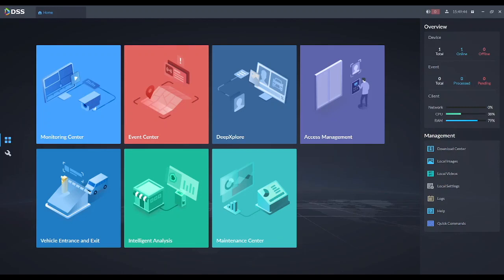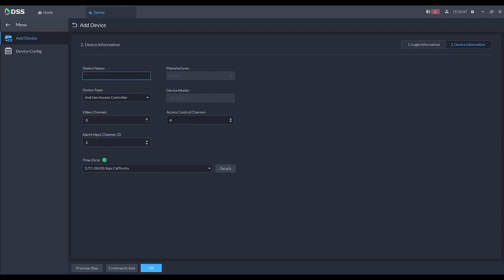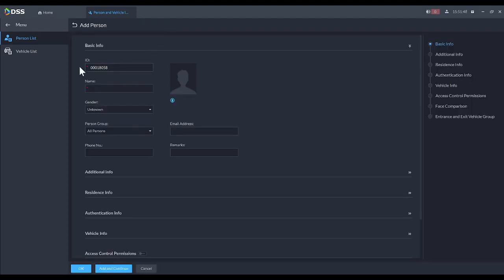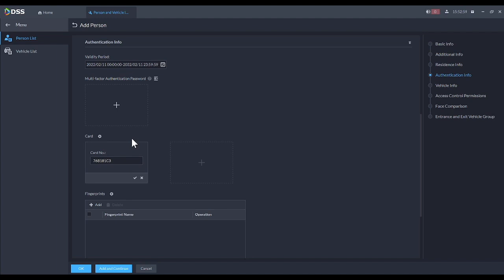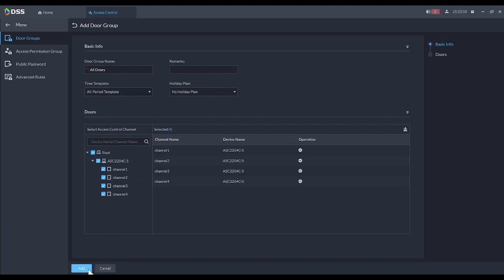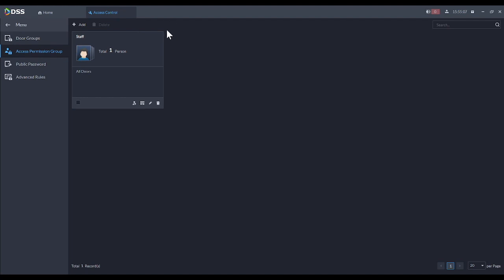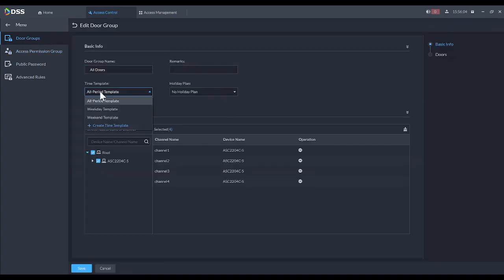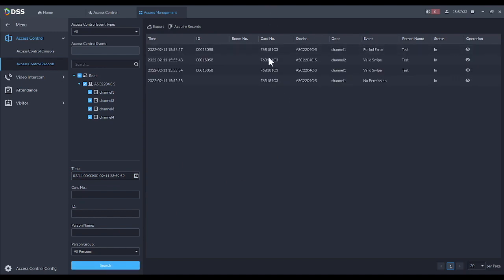Access Control Setup on DSS Pro V8